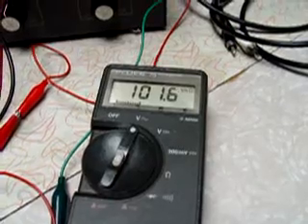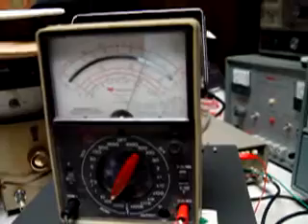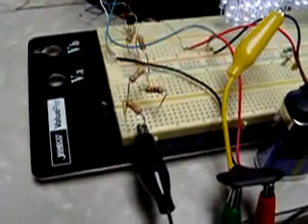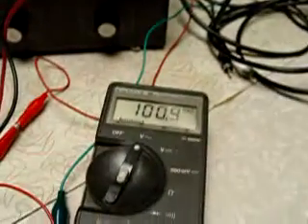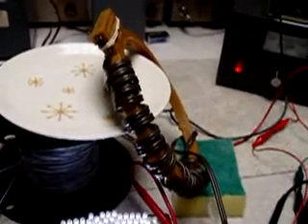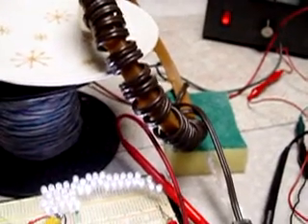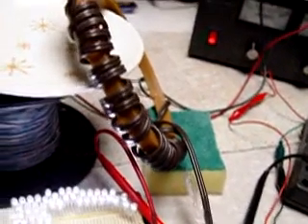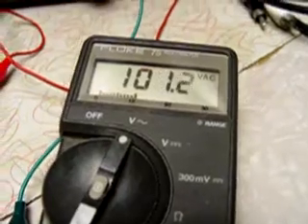Bedini / Davro one Magnet Motor...Load Test 42 LED's 100+ Volts !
For more control I switched from battery to a DC lab supply. I was then able to fine tune the load to the input/output. Because of the speed needed to light all 42 LED's to max, the input current was rather high @ 75ma with a 11.7volt input. The 42 LED's are connected in series with the degaussing coil. When the system is stable the magnet seeks out the load and remains in the optimum position, most unusual to watch.  It will run for hours on end with no adjustment. I used a one inch magnet for this video.